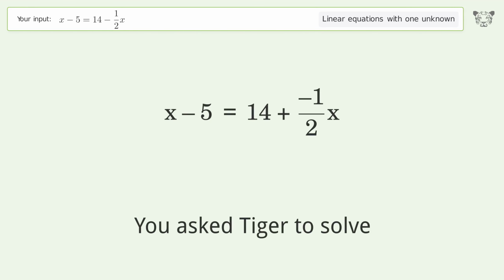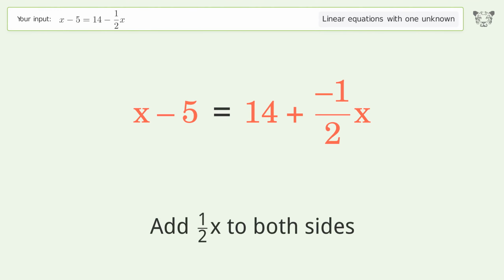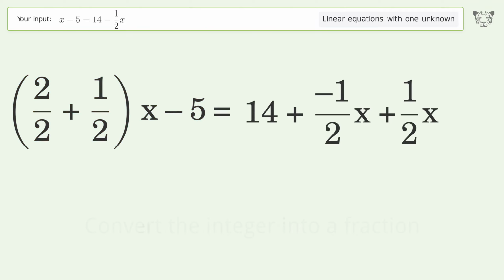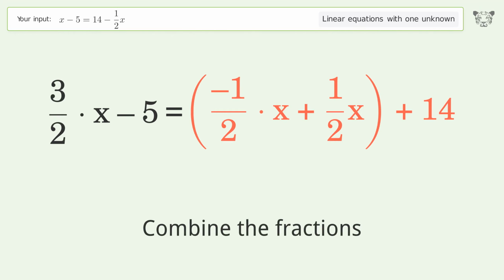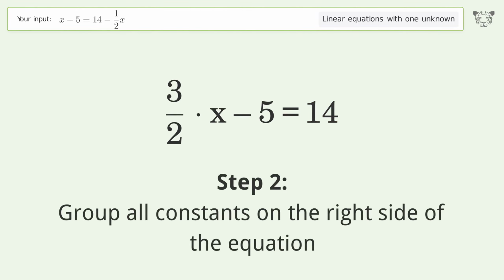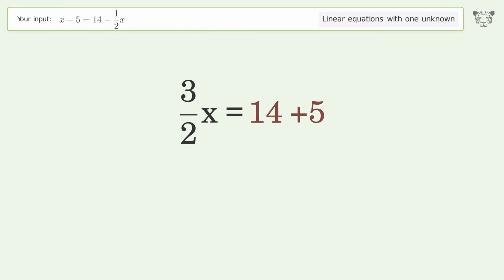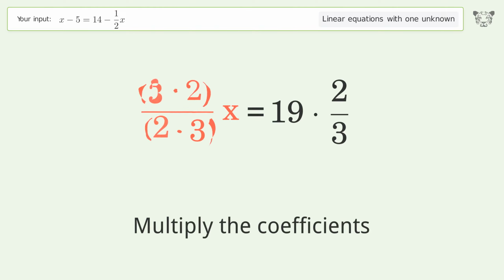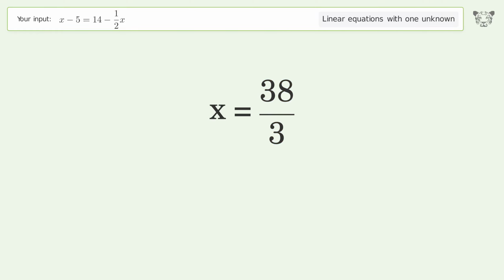Solve x-5=14-1/2x: Linear Equation Video Solution | Tiger Algebra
Struggling with x-5=14-1/2x? Watch our step-by-step video on Tiger Algebra to master this linear equation effortlessly.